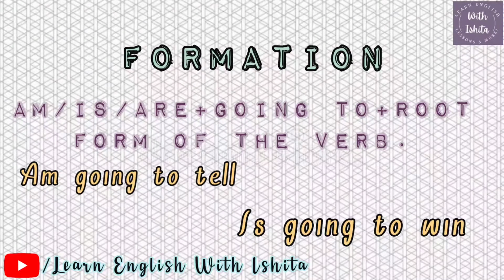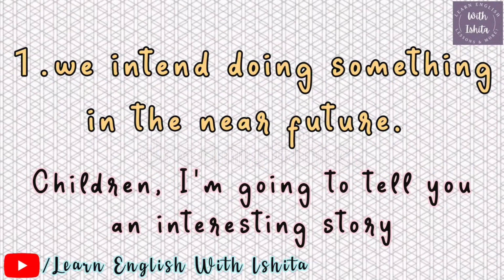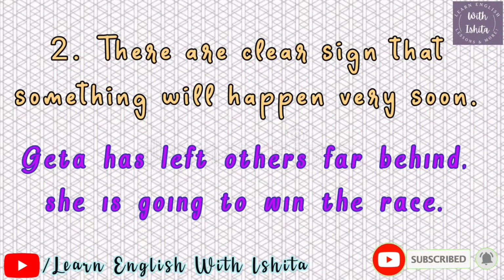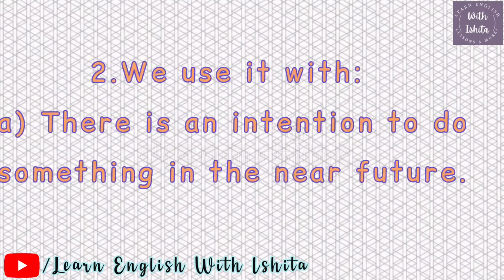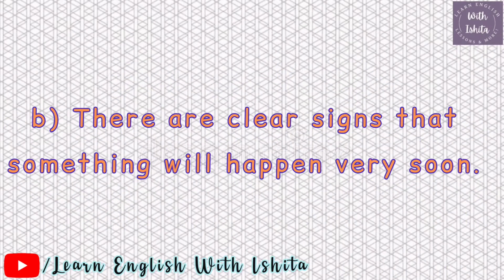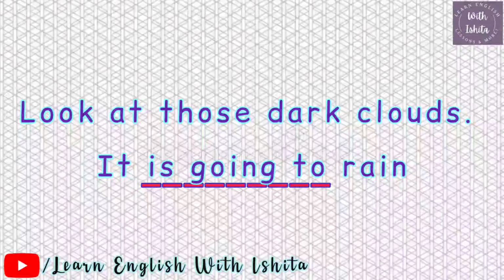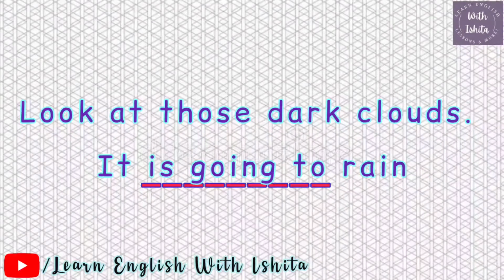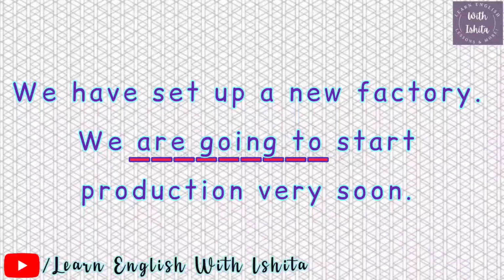How to Talk about Future Plans - Uses of 'Going to'detailed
Here you will learn about - Going to uses in sentences, sentences using with Going to, how to talk about future plans in English, spoken English, learn English with ishita, Spoken English practice, daily basis sentences, learn English grammar, Going to uses in English when to use Going to...

Hey There🤩, I am Ishita.Thanks for showing your interest on my channel- "Learn English With Ishita."
    This channel is for 'English learning' purposes only, you will get various kinds of English language & learning video here!